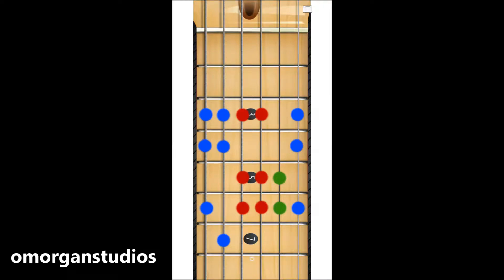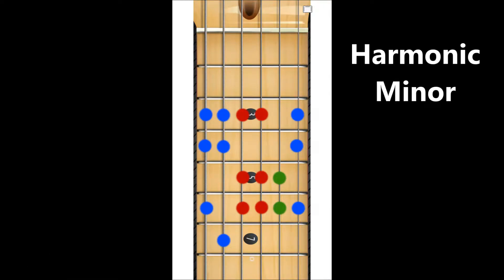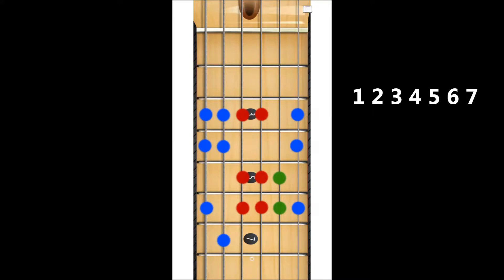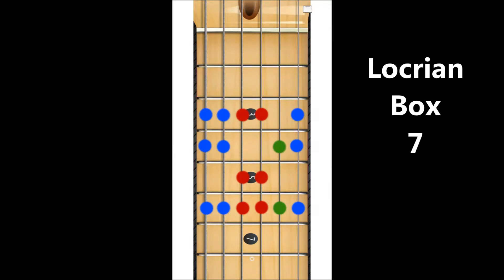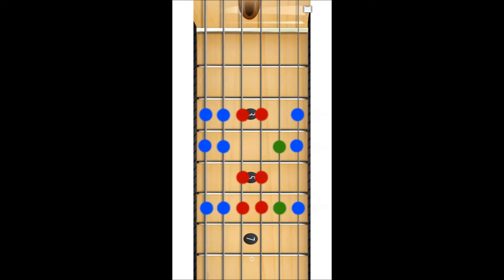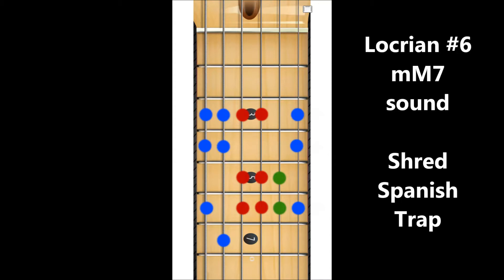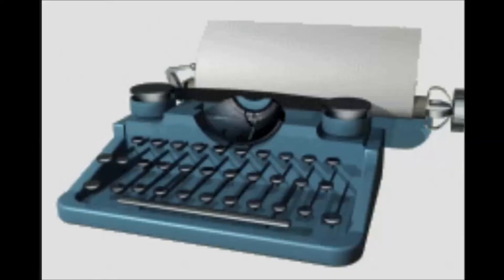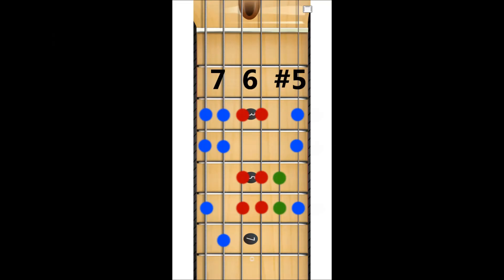GMT012 Harmonic Minor Box Pattern 60 seconds (Guitar)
The harmonic minor pattern in 60 seconds.

This assumes you know major scale box 7 pattern and then morph it into the harmonic minor scale.

Use this when one has minor progressions over the V7 or major progressions over the III.